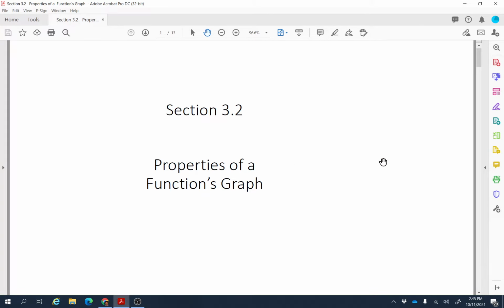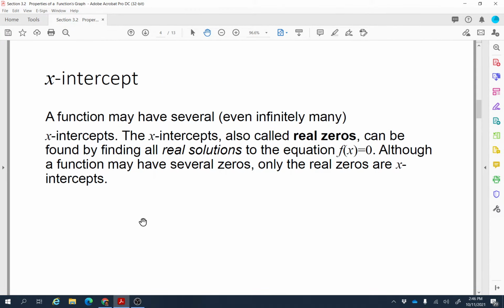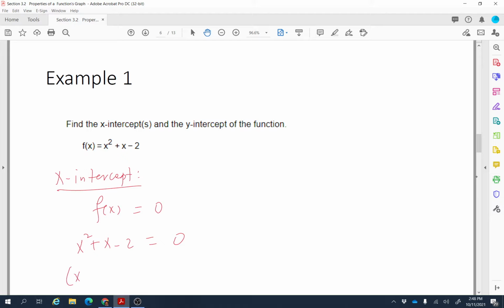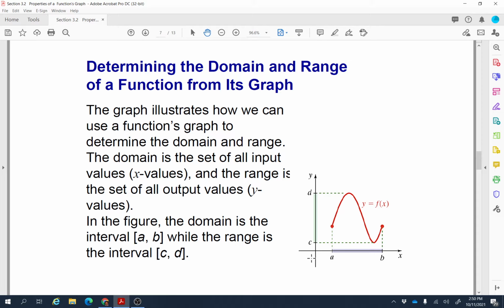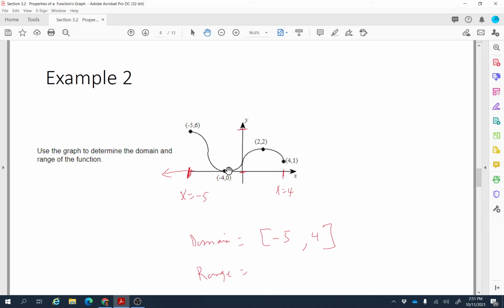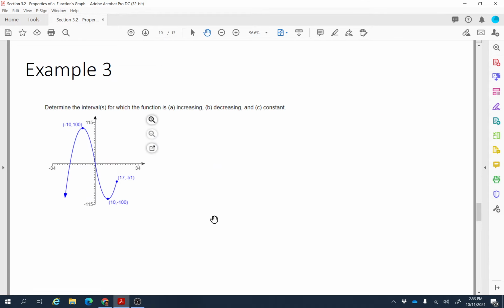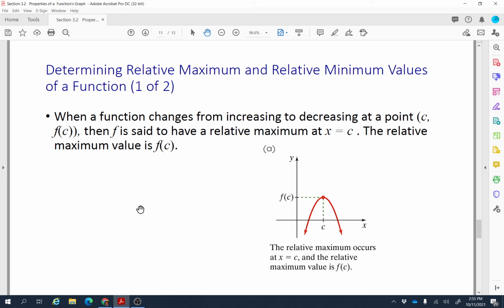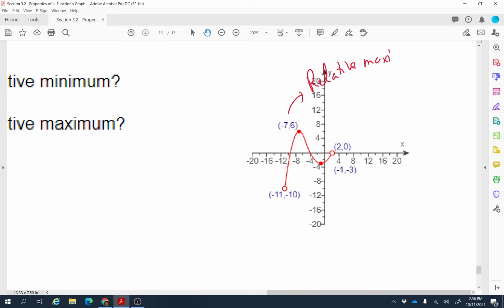3.2: Properties of Function's Graph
Intercepts, Increasing-decreasing-constant functions, Domain and Range

Fall 2021
FAU